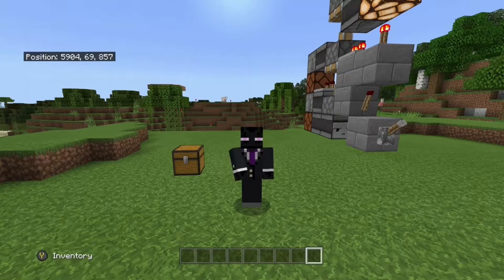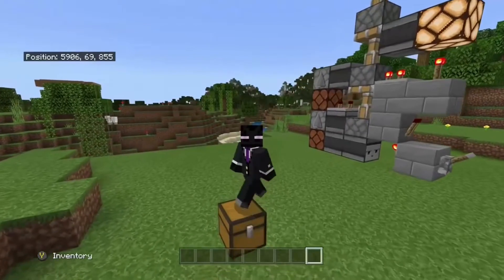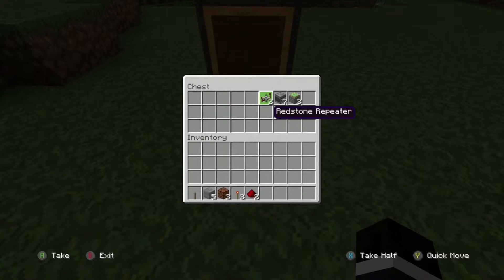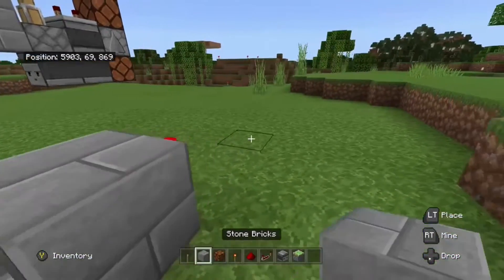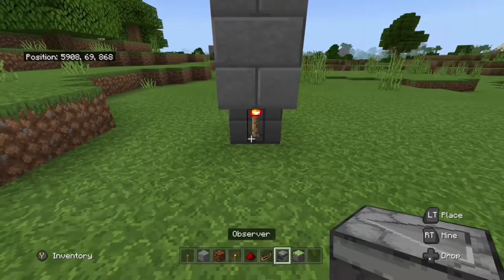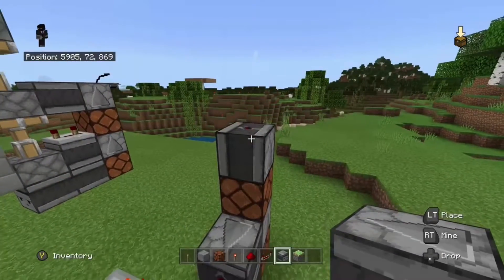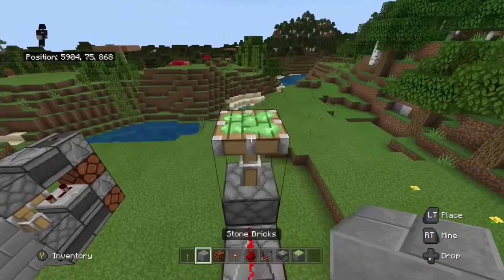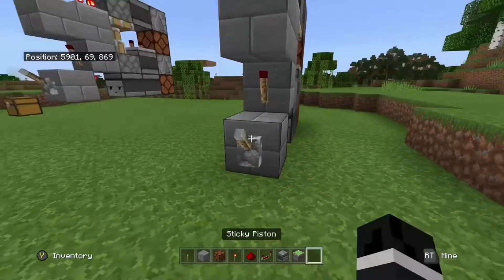✔️Minecraft: How to Make a Triple Piston Extender - Bedrock 1.16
In this video, I show you guys how to make a super easy triple piston extender. This should on Minecraft Bedrock, Java, I'm not sure. Triple Piston Extenders are pretty hard to make for Bedrock, So I found this design by another youtuber⬇️